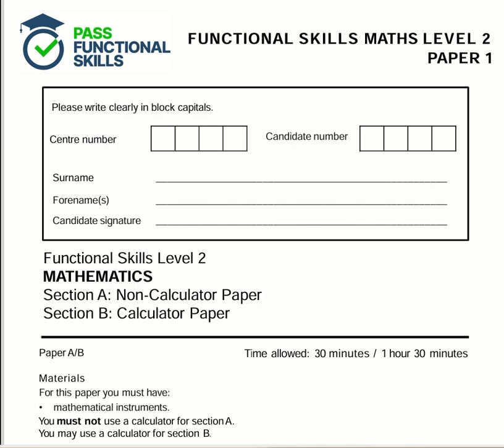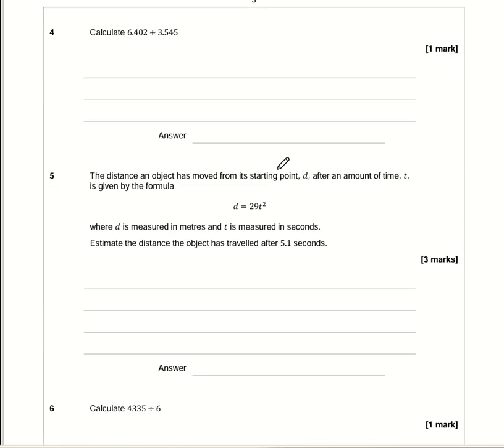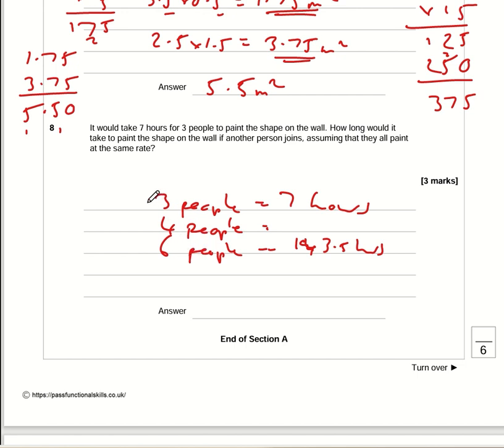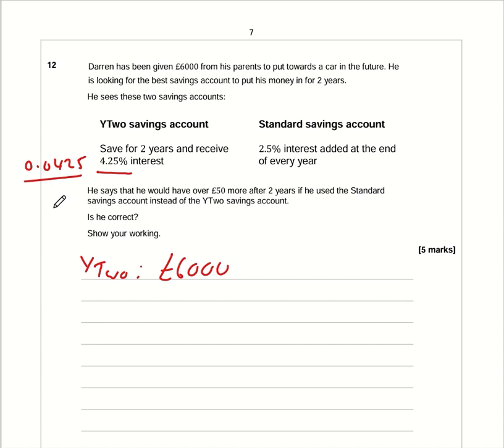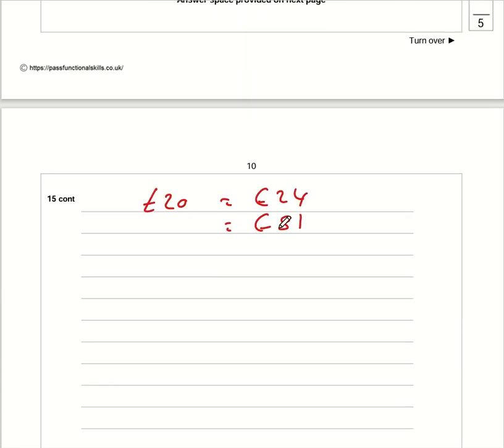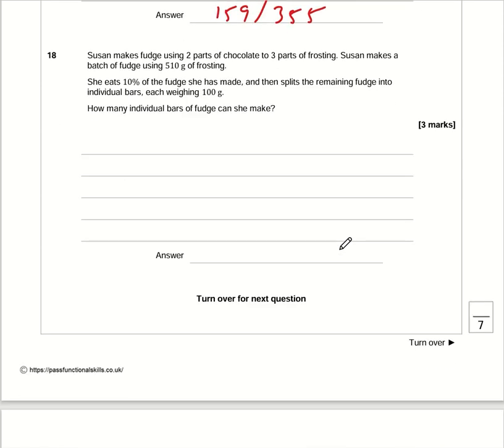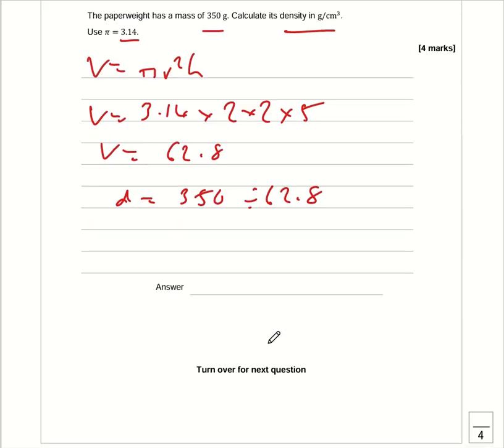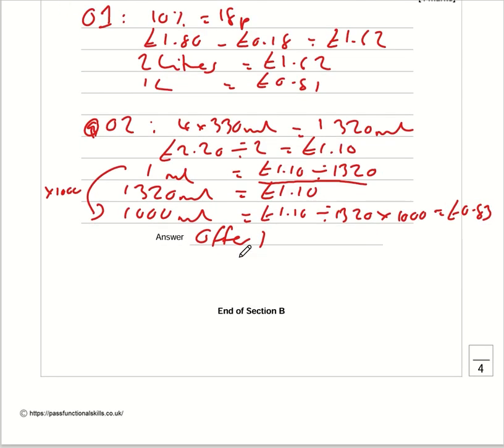PFS Open Awards Functional Skills Maths Practice Paper Level 2 Video Solution